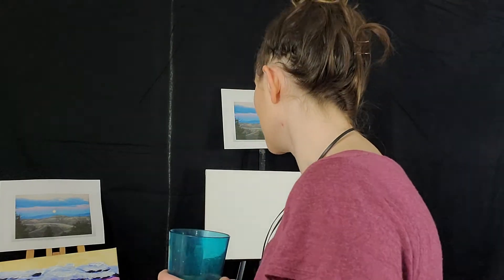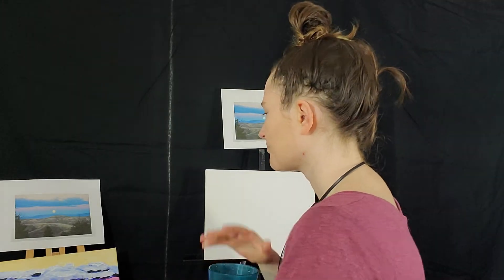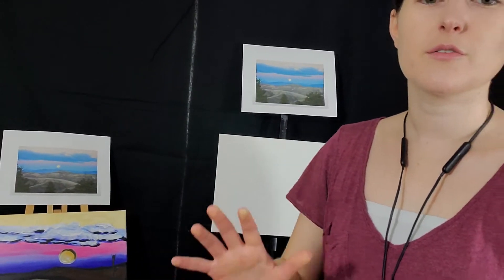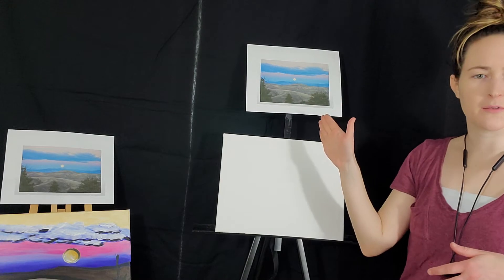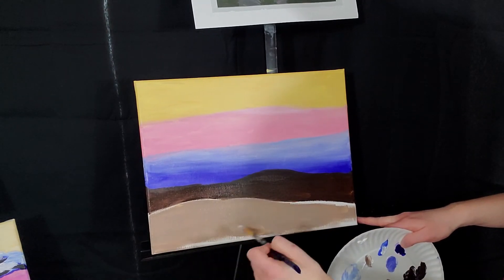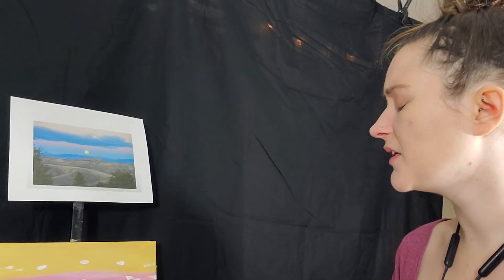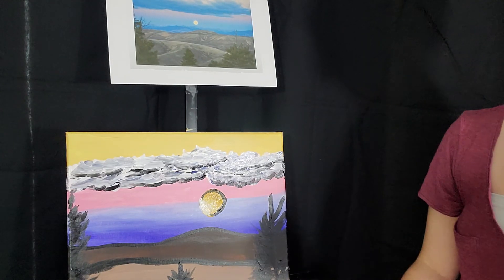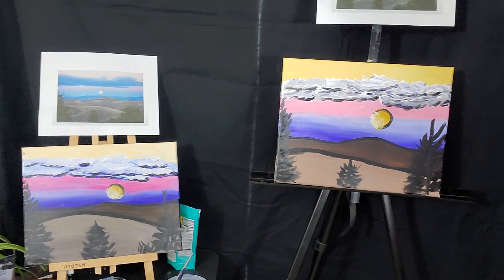Earth Day Landscape Step by Step Painting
This is a how-to video for 2021 earth week inspired by a photo taken by my talented cousin Tracy Schwartz who is an artist and photographer. check out her photos on her Instagram page: Schwartzinshorts11 to look at her beautiful photos of the earth!!

supplies needed for this painting:

11 by 14 inch canvas: I got mine at Walmart but you can find them on Amazon or other local craft stores such as Hobby Lobby or Michael's.

a brush size 8 or 10, flat not rounded

a paper plate or top of a tuppwrqarw container for a pallet

paint colors: crimson red, white, yellow ochre, ultramarine blue, cobalt blue, brown, black

a glass jar of water and paper towel